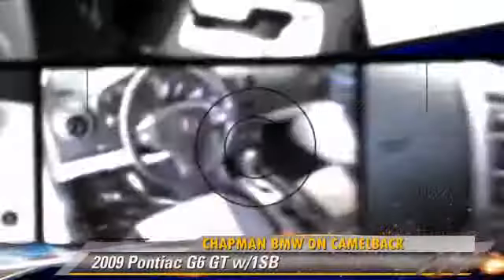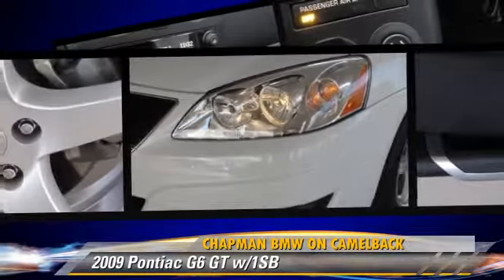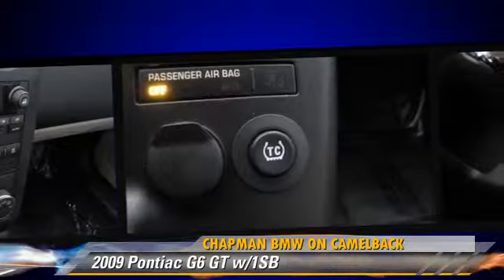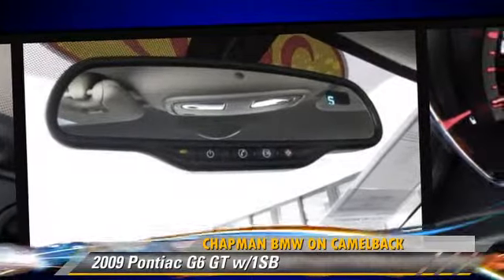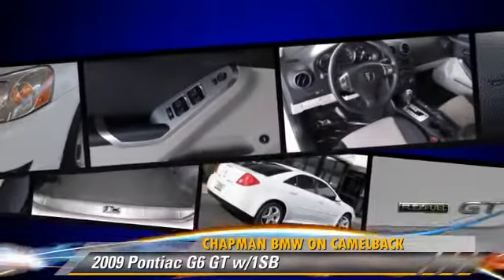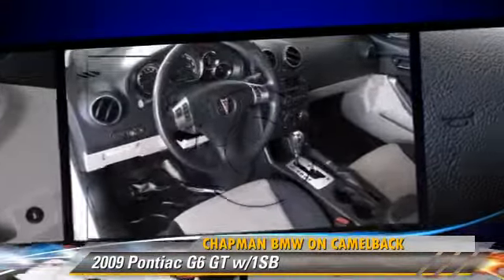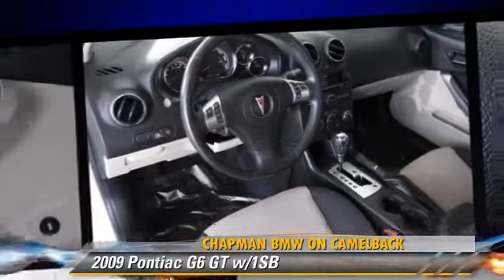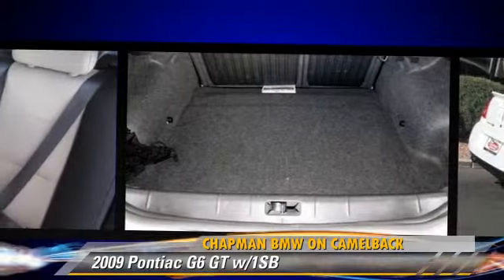Chapman BMW on Camelback, Phoenix AZ 85014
[DFIN:2:2250074:I:9DABA8F2:37470d1c637c1a0cb30244762a4b0010]